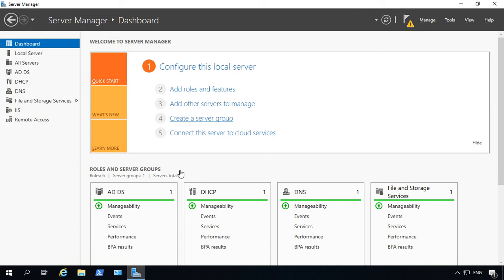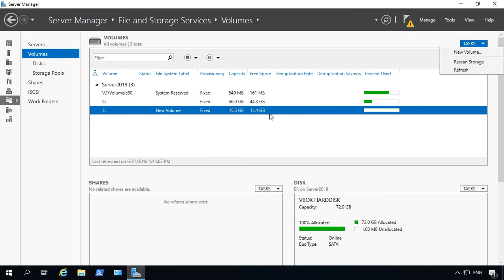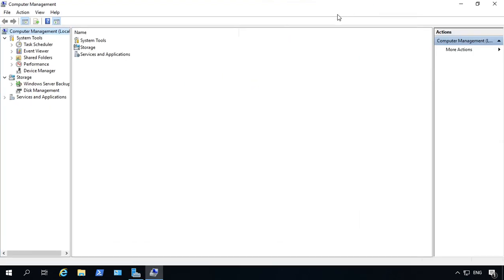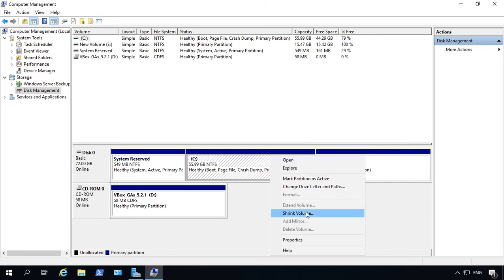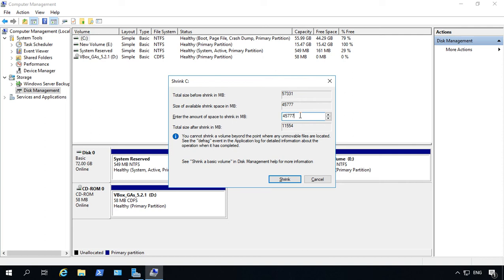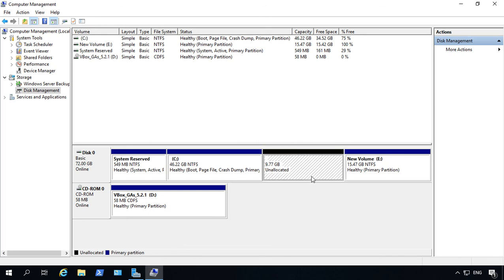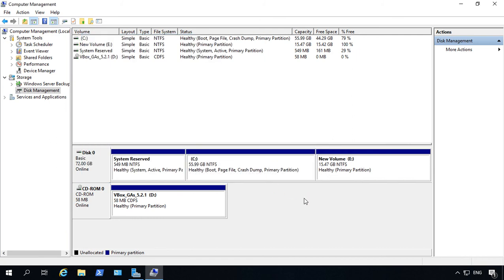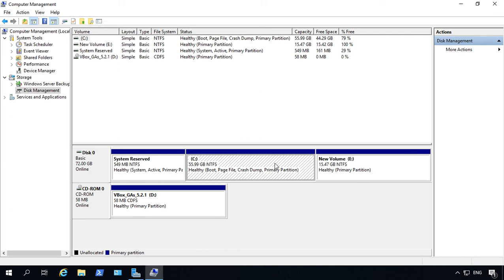How to shrink or extend a volume in Windows Server 2019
Professor Robert McMillen shows you how to shrink or extend a volume in Windows Server 2019